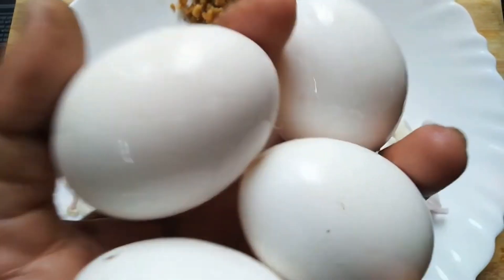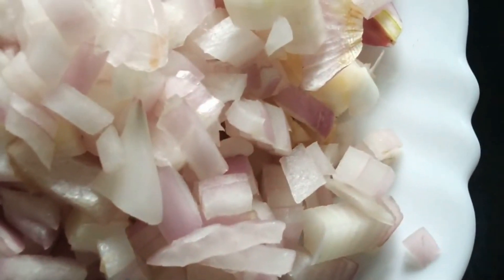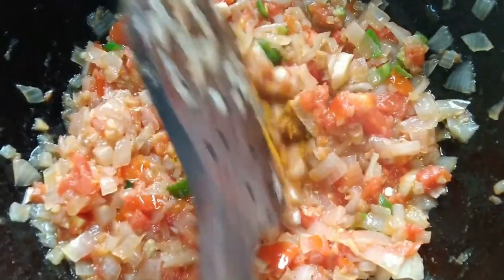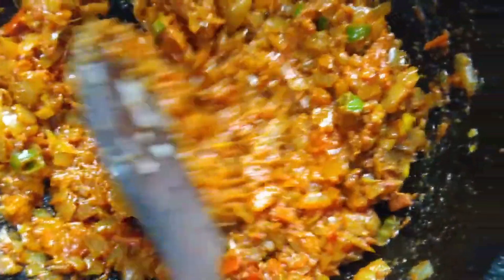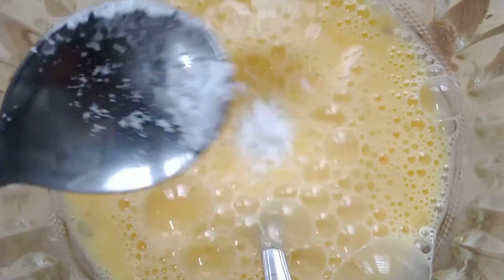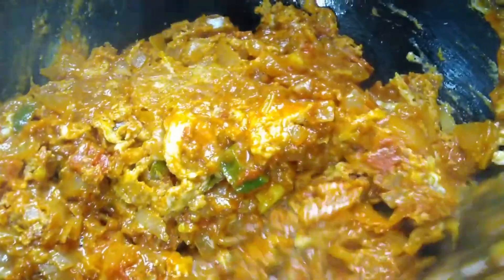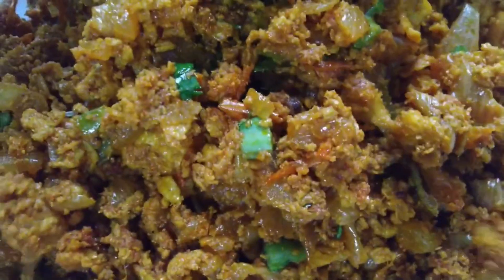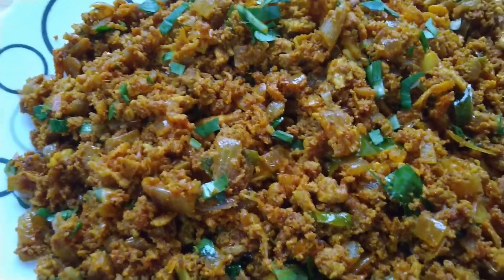ചോറിന് മാത്രമല്ല ചപ്പാത്തിക്കും ഇത് സൂപ്പർ